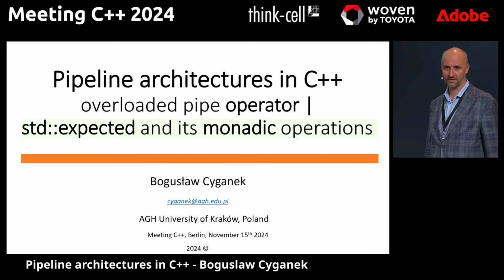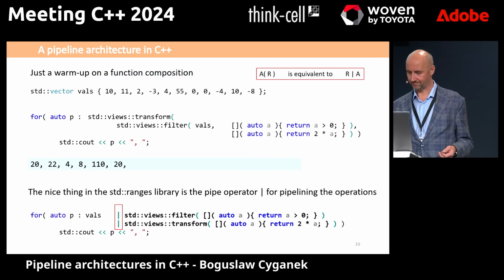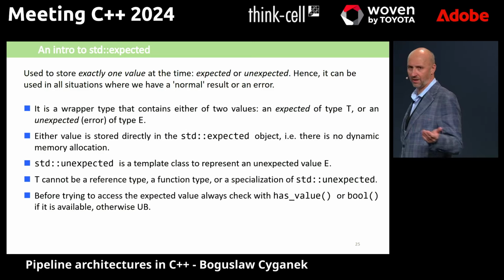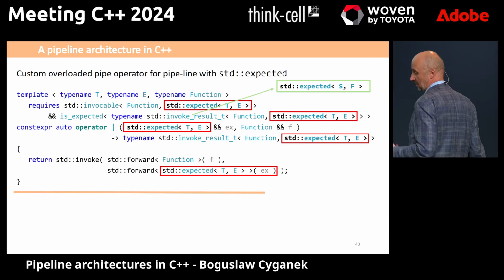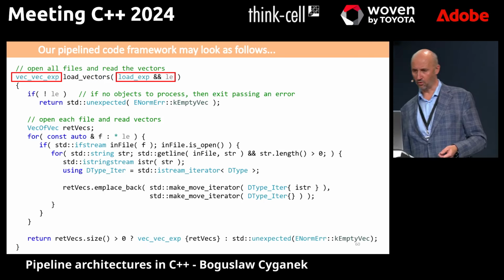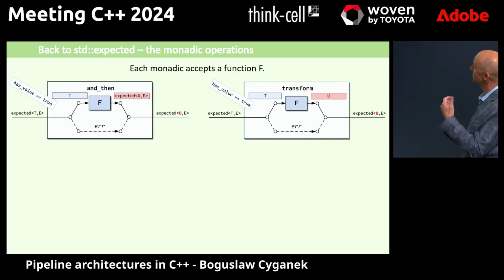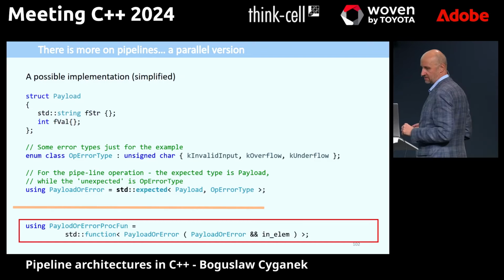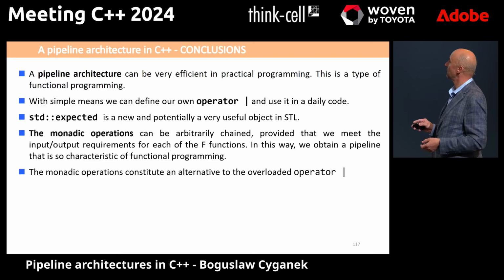Pipeline architectures in C++ - Boguslaw Cyganek - Meeting C++ 2024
Functional programming in C++ is gaining importance and is attracting programmers. One of its most characteristic patterns is composition of functions in the form of a pipeline pattern. Since C++20 we can use the ranges library with its characteristic function composition abilities thanks to the overloaded pipe operator.

In this talk we’ll show how to implement a custom pipeline framework that employs std::expected, available since C++23. We’ll overload our own pipe operator, as well as we’ll explain std::expected and especially its monadic operations that can be tricky in practice. All these together present new programming paradigms in C++.